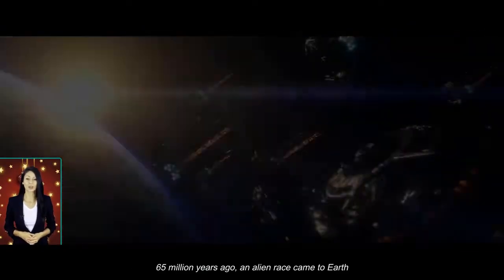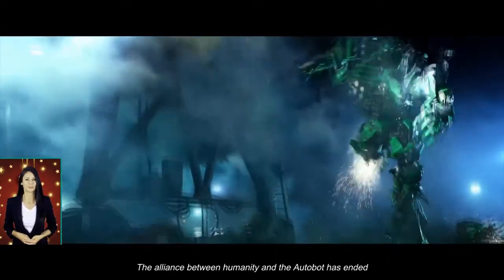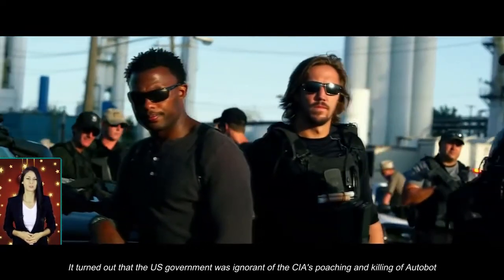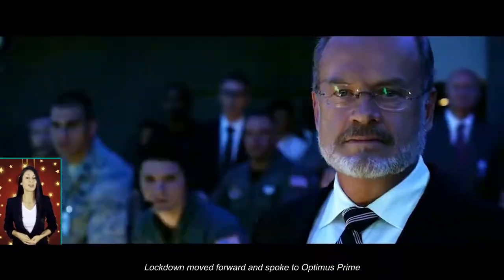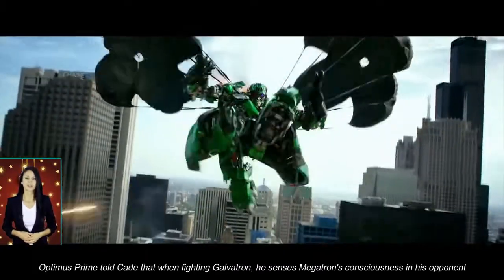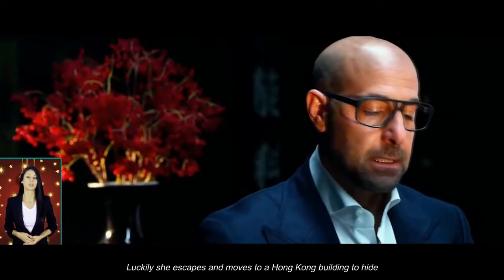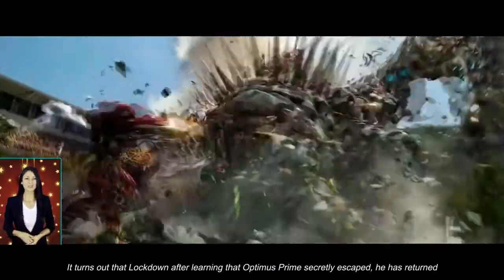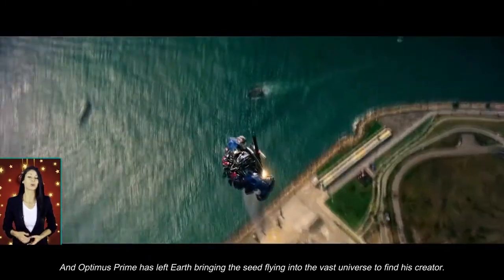Transformers 4: Age of Extinction Movie Recap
A sci-fi action movie "Transformers: Age of Extinction" 2014
The film has special effects and very attractive fight scenes
There are also prehistoric dinosaur machines in the film
Okay, without much more talk, let's watch the movie together
65 million years ago, an alien race came to Earth
They threw countless seeds on the earth
They conducted a mechanization, all living things were turned into molten metal
65 million years later, Darcy who works for the company KSI, found a dinosaur fossil buried deep under the ice